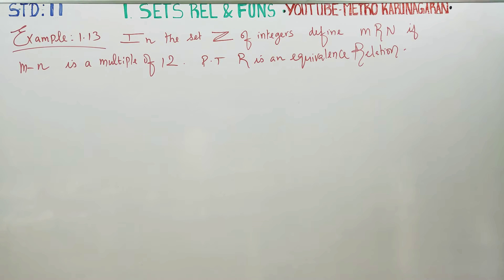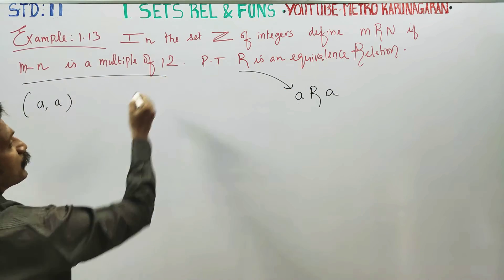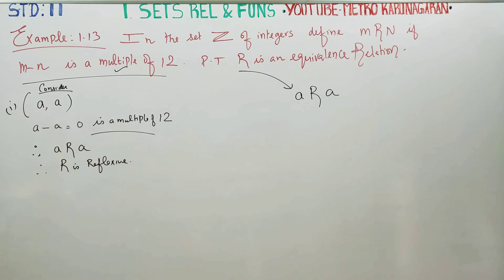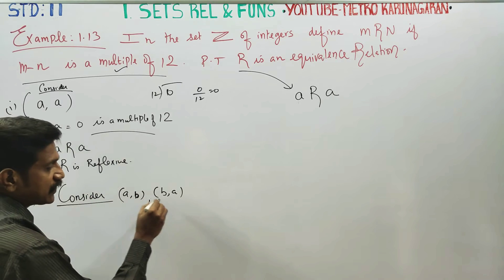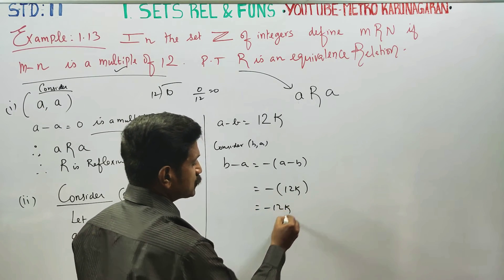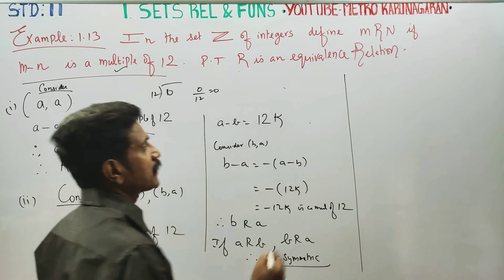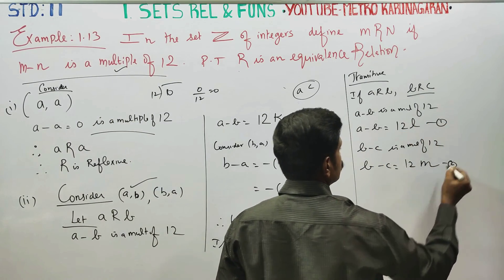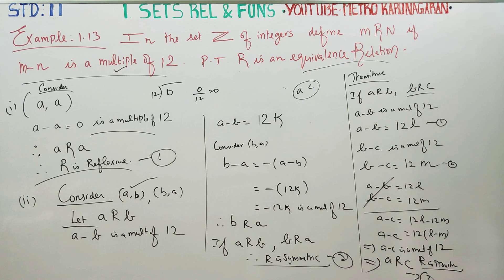11th Std Maths Example 1.13 In the set Z of integers define mRn if m-n is a multiple of 12. Prove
11th Std Maths
TAMILNADU STATEBOARD XI STD MATHEMATICS SYLLABUS

EXAMPLES